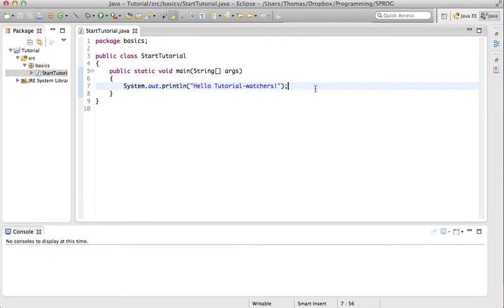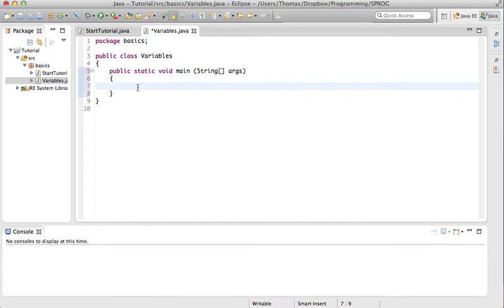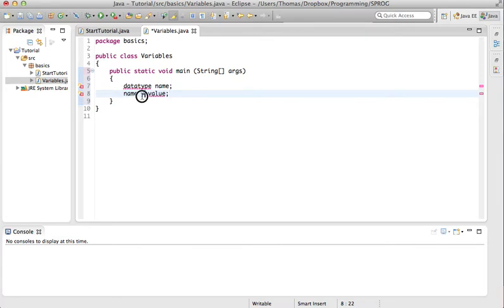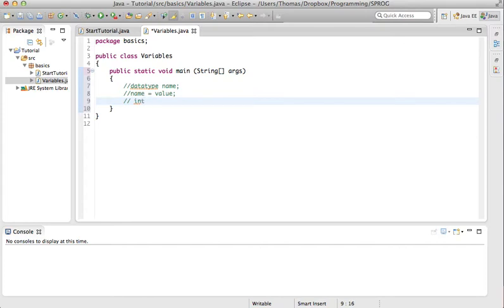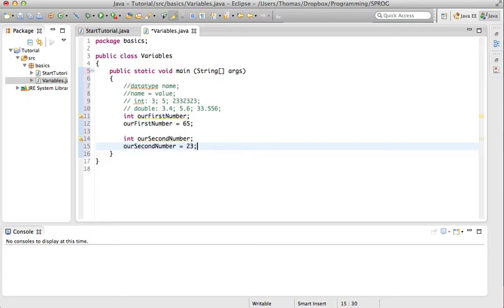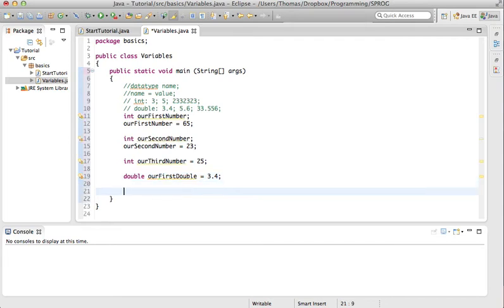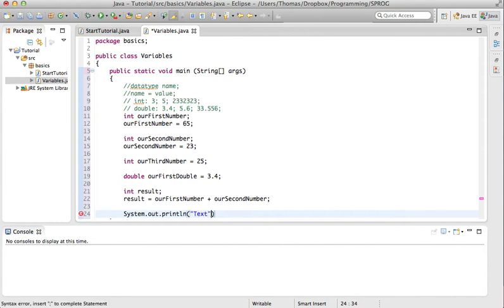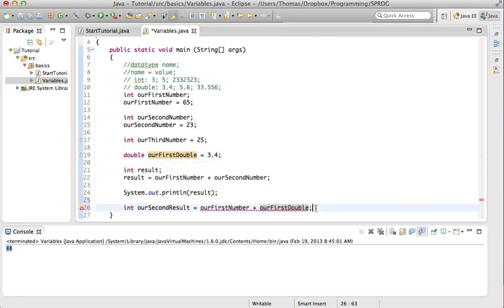Java Programming Tutorial 02 - Variables and data types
In this part I will show you how to save data into variable and how to access the saved data. I will also talk to you about data types and why we need variables